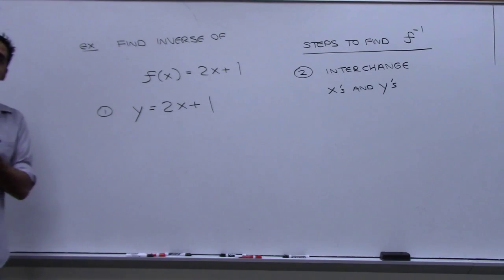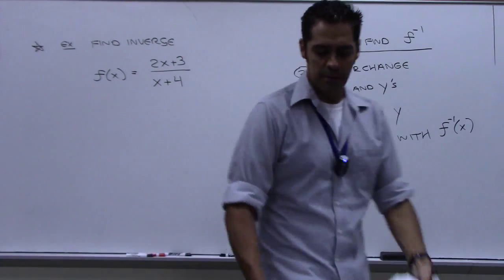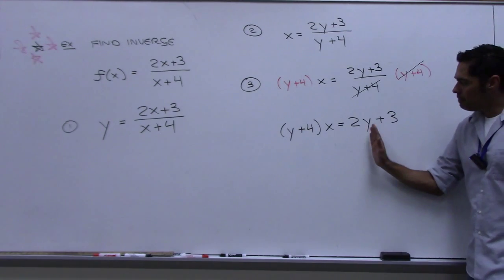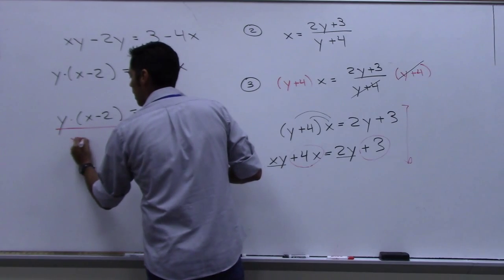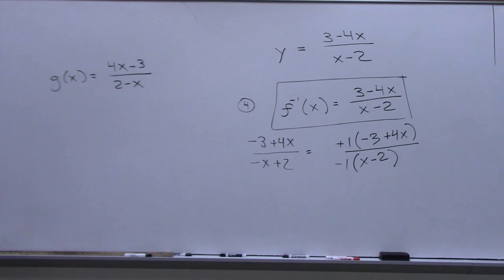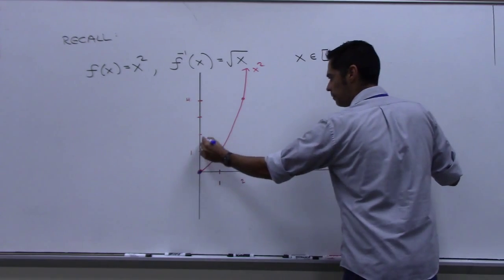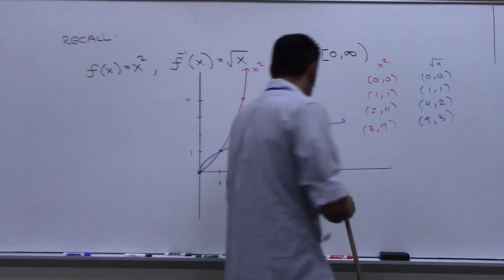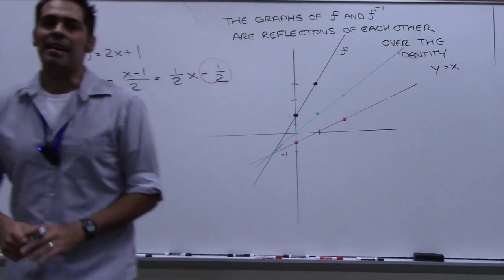1414 Day17 Inverse Functions Part 2 of 2